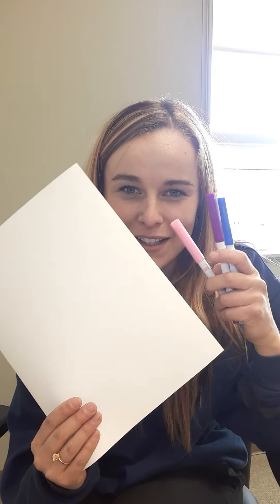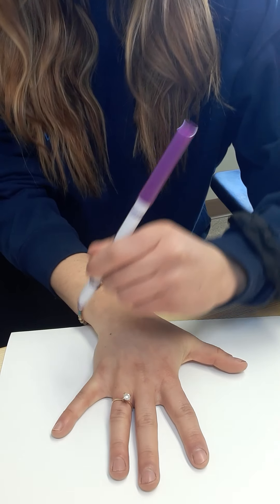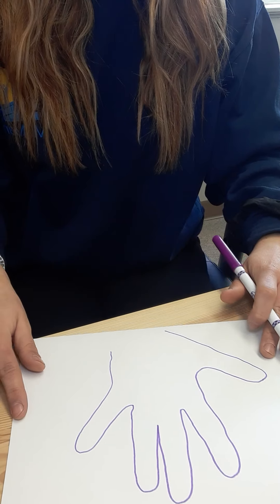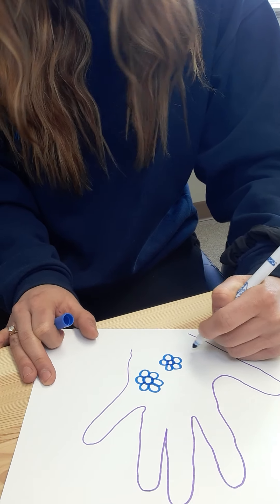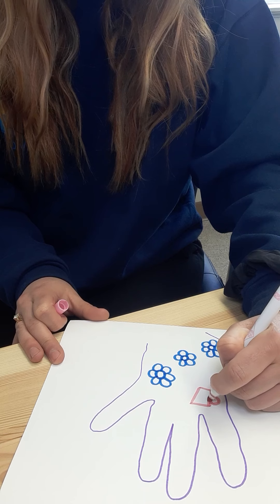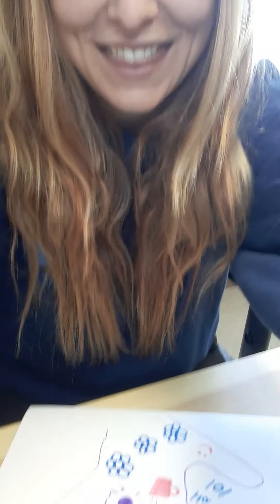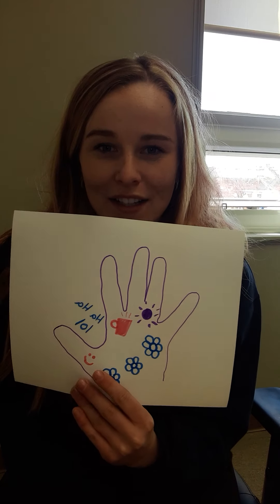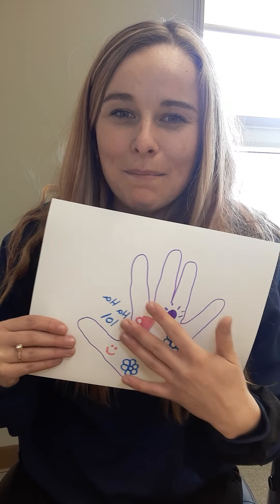Art Attack- Mar. 11